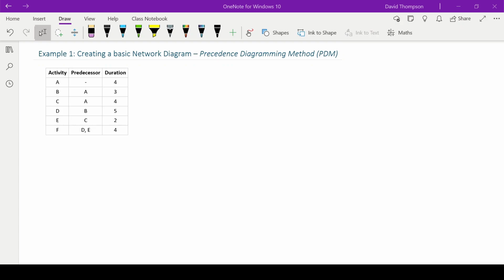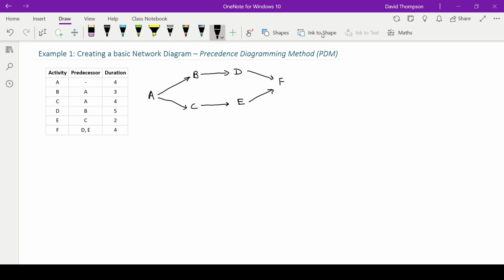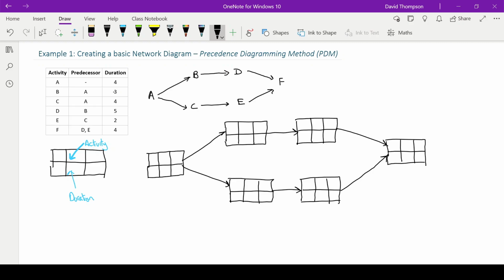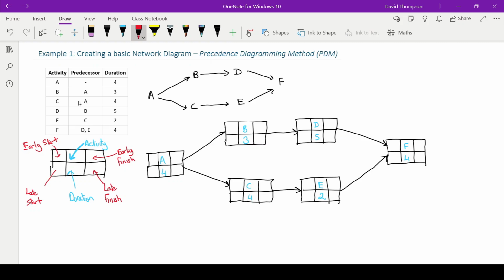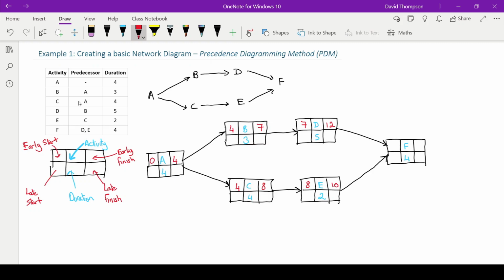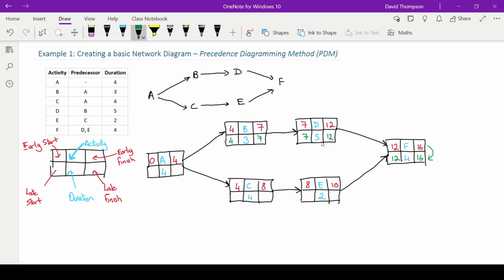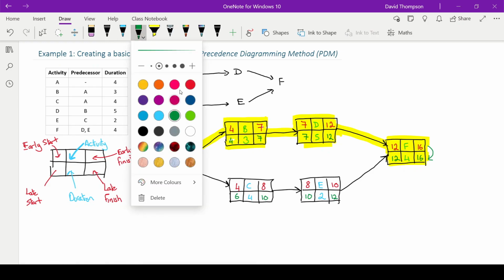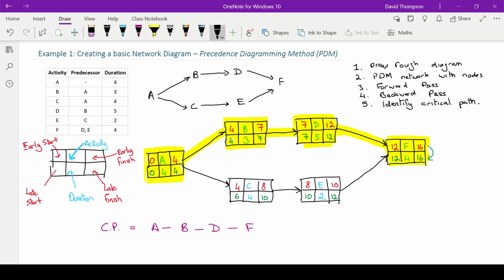PDM Network Example 1